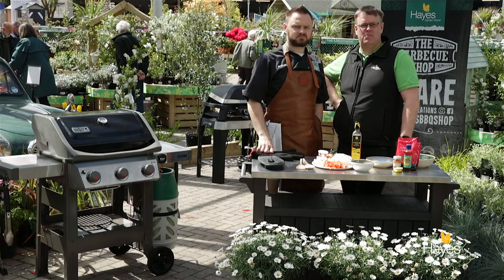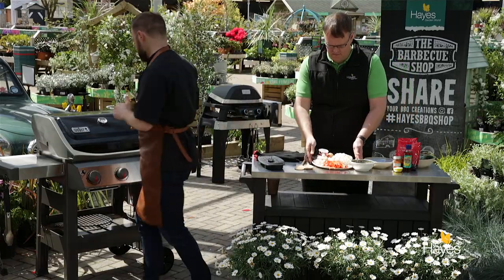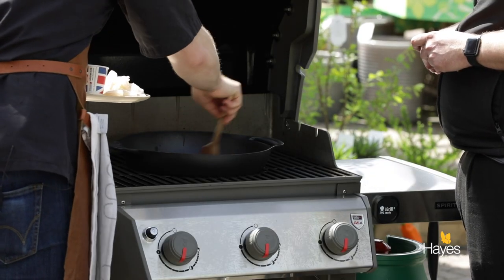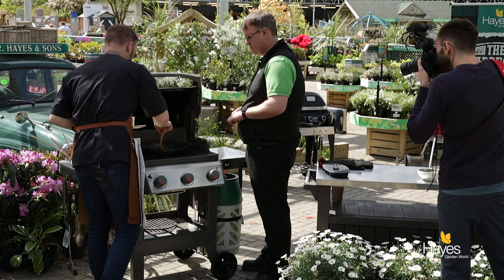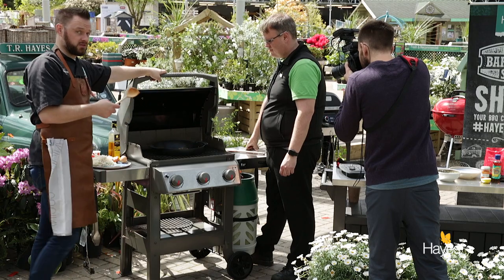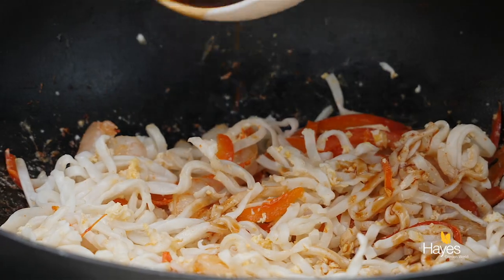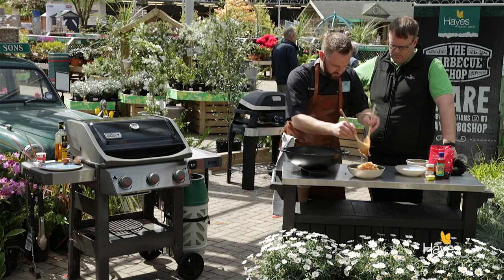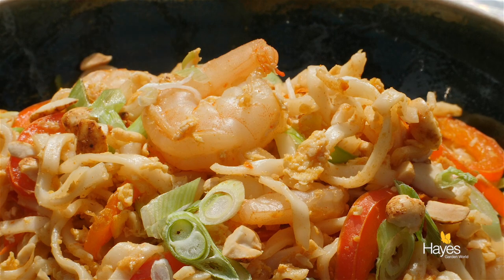Pad thai cooked on the Weber Spirit II E 310 gas BBQ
In this short video Richard Holden, one of the UK's top BBQ chefs, and Ian Hodgett, from our own Barbecue Shop here in store, show you how to make a really quick, easy and absolutely delicious Pad Thai stir fry in the wok BBQ attachment.
If you have one of the Weber BBQs with the Gourmet Barbecue System (GBS) grates then a wok is an absolute must as there are so many easy, tasty dishes to cook in the wok if you can't wait for meats or chicken to cook.
If you are using dried noodles for this dish then you will have to cook them for about 10 minutes in boiling water before adding them, so for ease we have used the ready cooked straight to wok noodles.
All you do for this dish is cook the vegetables first, add the prawns and once they turn pink add and egg and stir until slightly scrambled then add the sauce and the noodles, combine all the ingredients and there you have a really tasty supper.